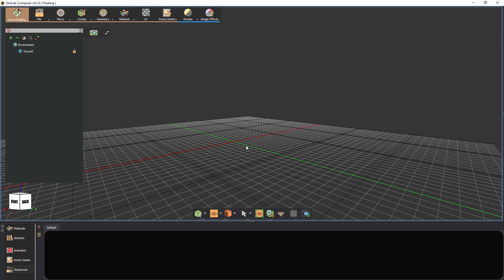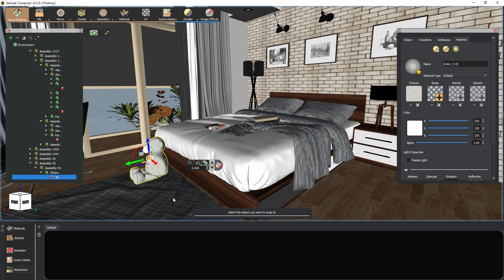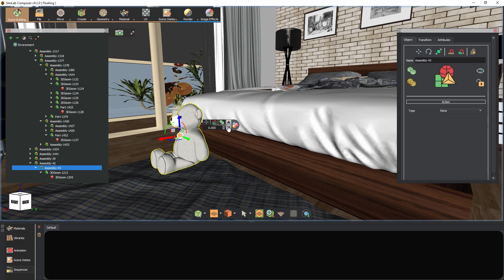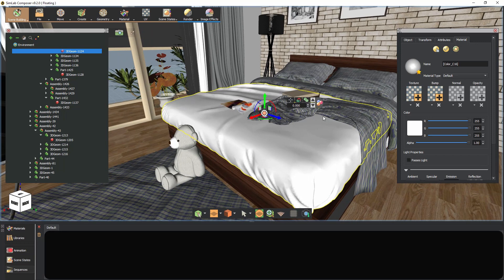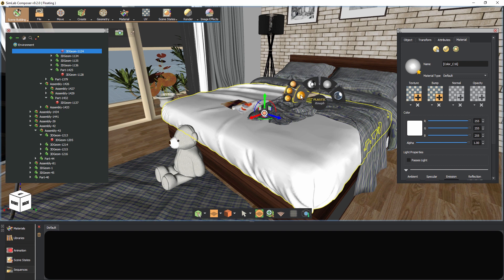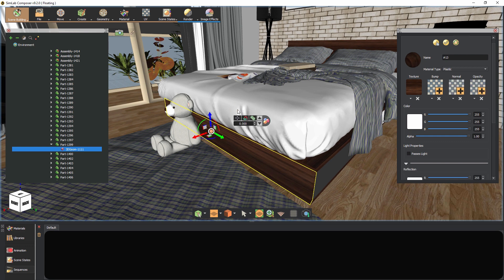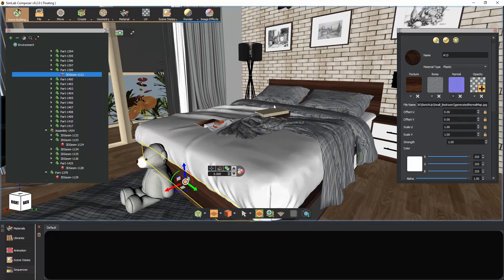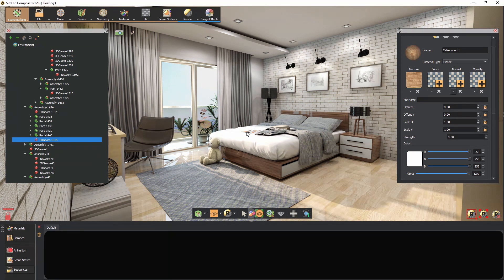Quick Access Toolbar (Tutorial)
New at SimLab Composer 9.2
A quick access toolbar brings the simplest way for editing materials and arranging objects.